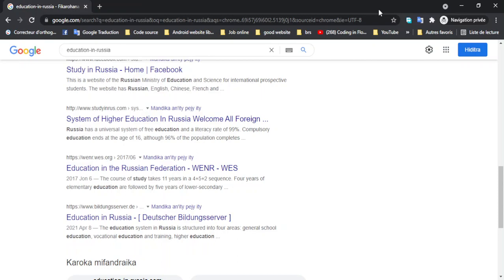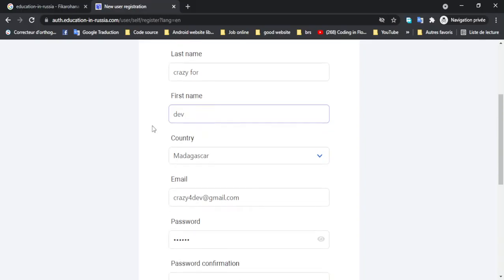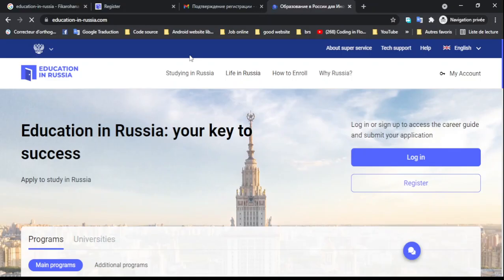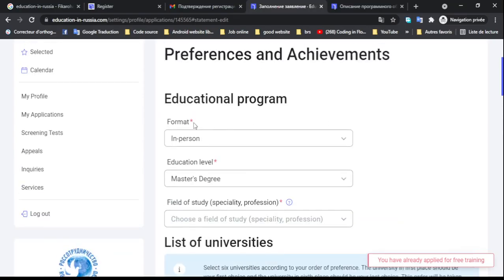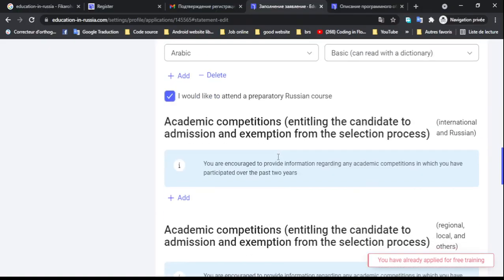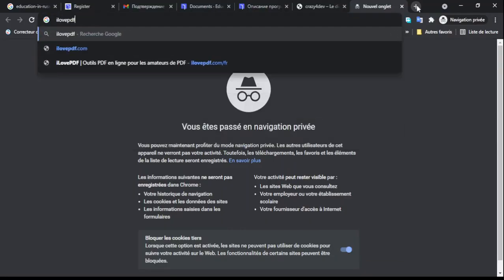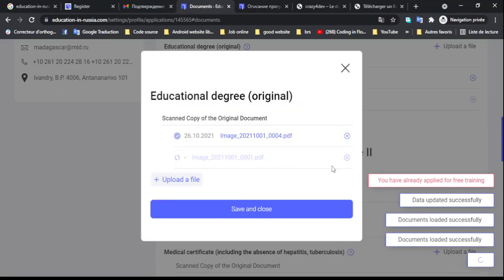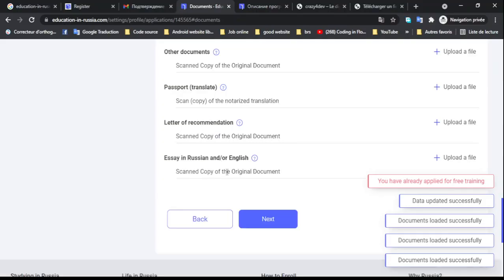Education in Russia Scholarship application procedure